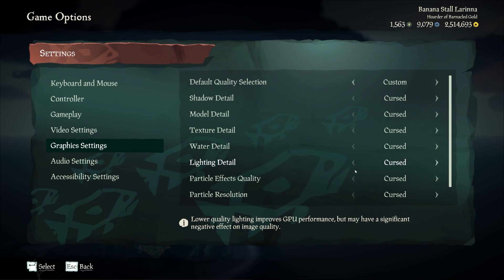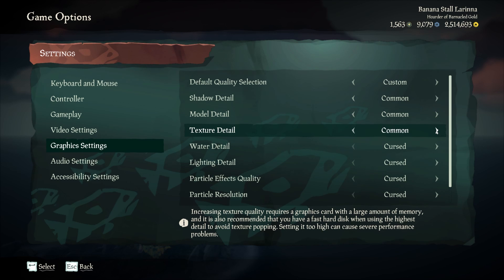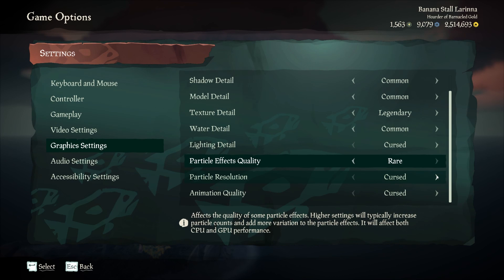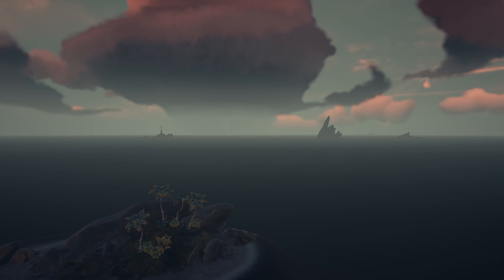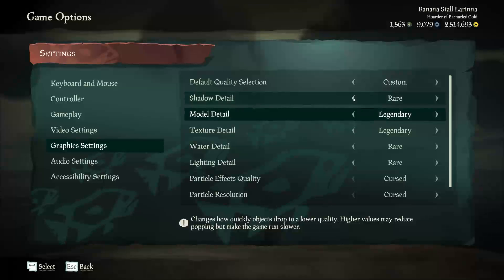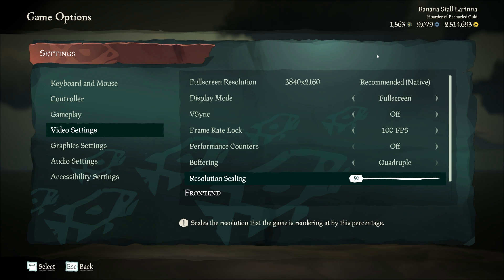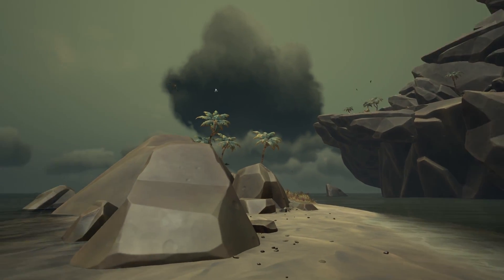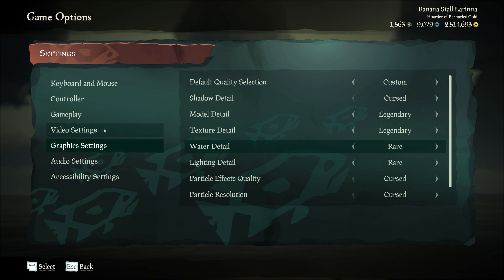Best PC Settings For Sea of Thieves (How to fix lagging)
Ahoy, after so many requests on twitch to improve the smoothness of sea of thieves i decided to grab some ideas and ask a few of my community memebers what their settings are and how they run SoT. This video covers the settings you can adjust to make Sea of Thieves run perfectly! Good luck out there pirates and stay groovy!